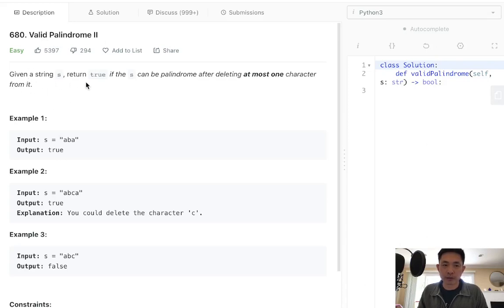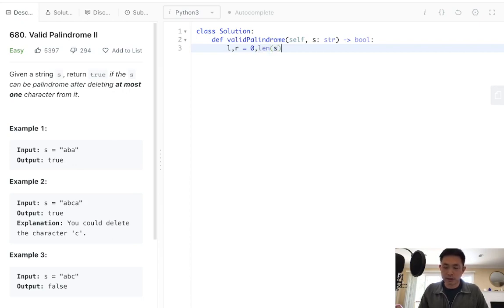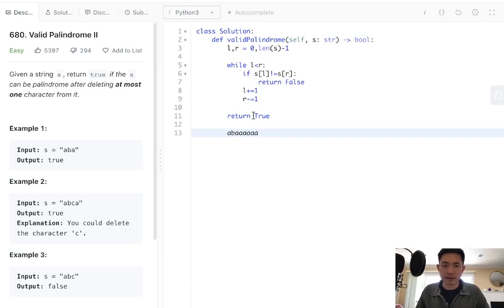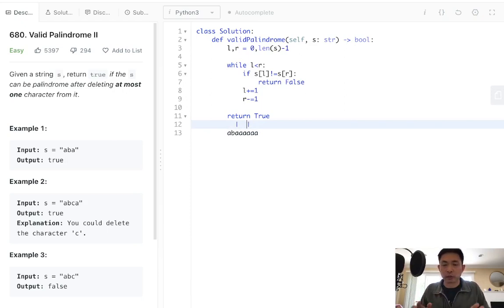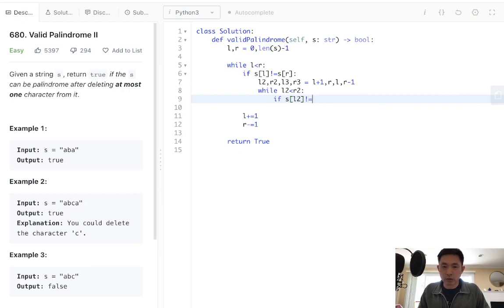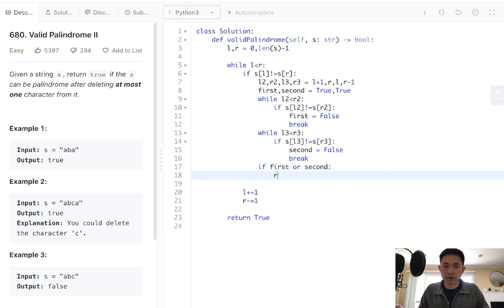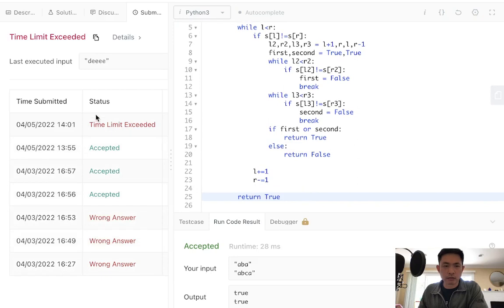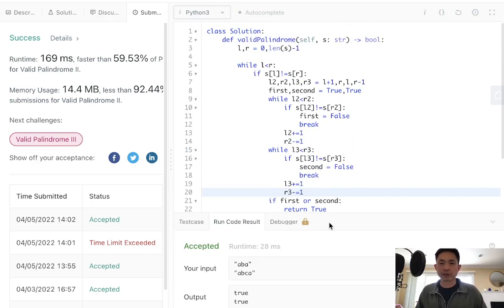Leetcode - Valid Palindrome II (Python)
Leetcode - Valid Palindrome II #680
Difficulty: Easy